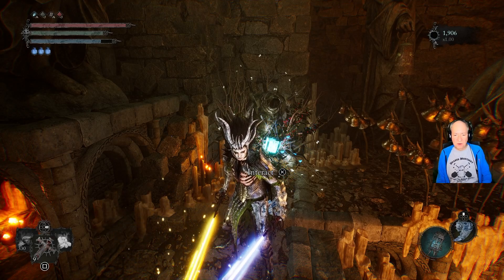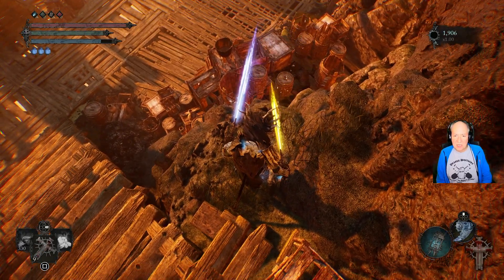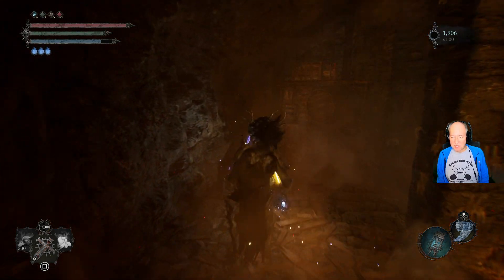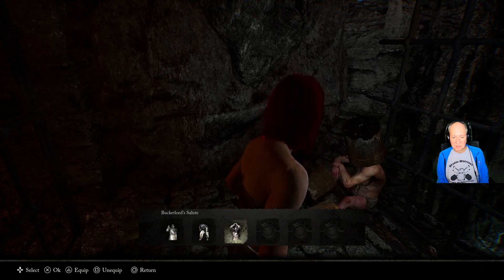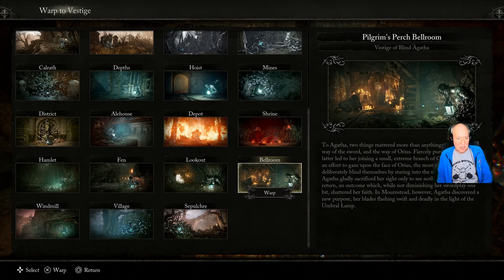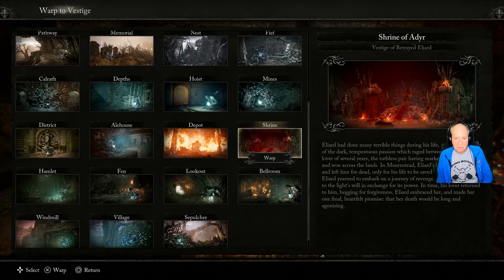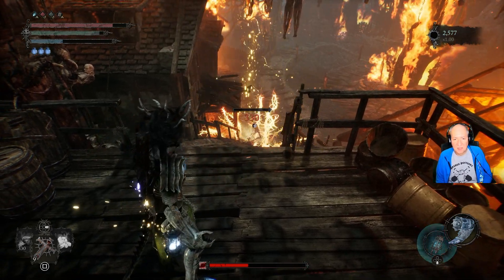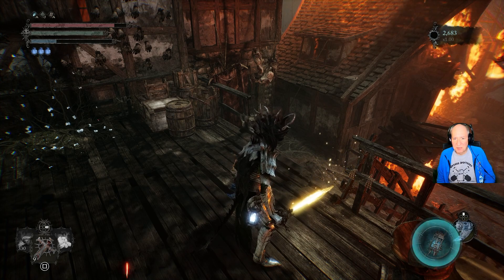Discussing the Way of the Bucket event in Lords of the Fallen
Discussing how to complete the Way of the Bucket event in Lords of the Fallen to gain the gilded bucket weapon.  Here's a link to the wiki for this quest since it's easy to mess up the quest